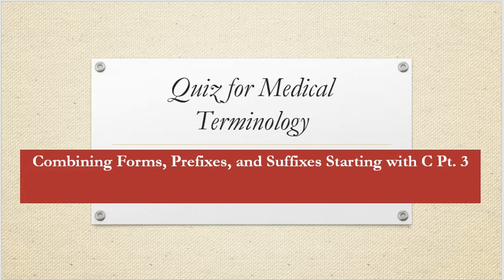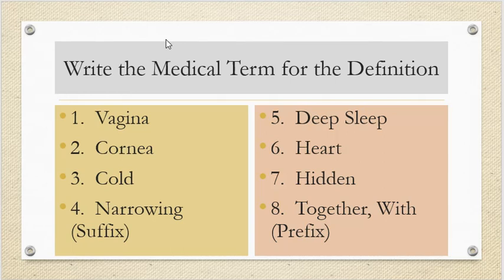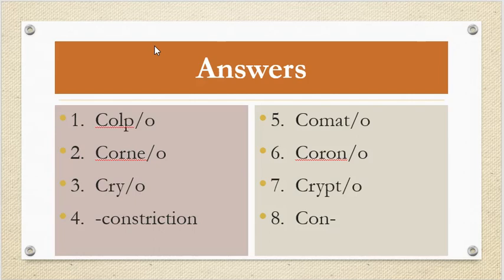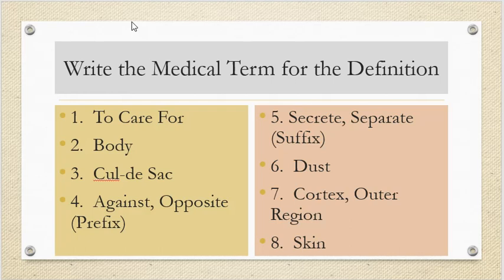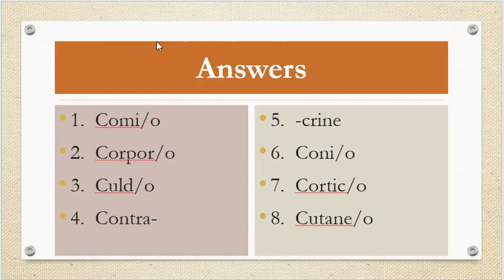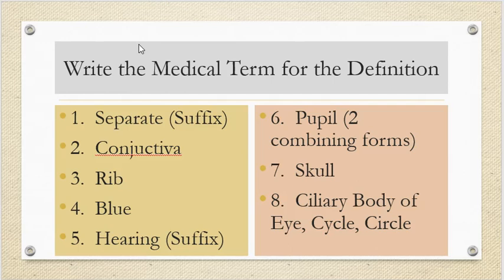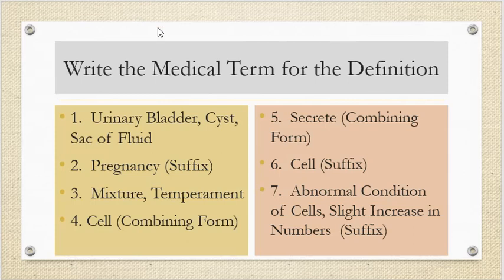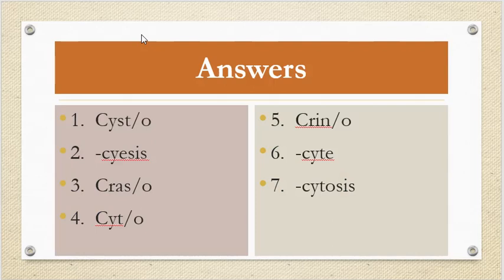Quiz for Medical Terminology C Pt 3